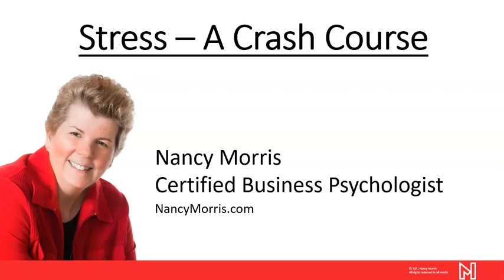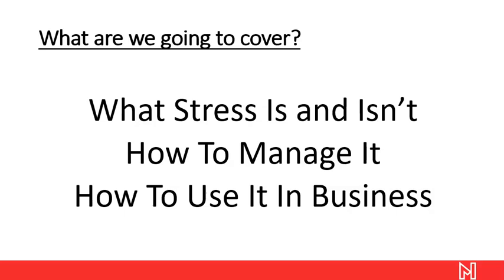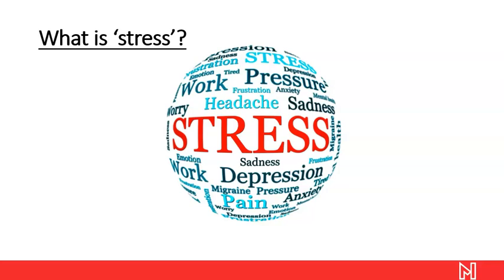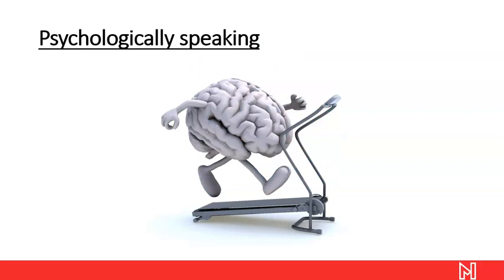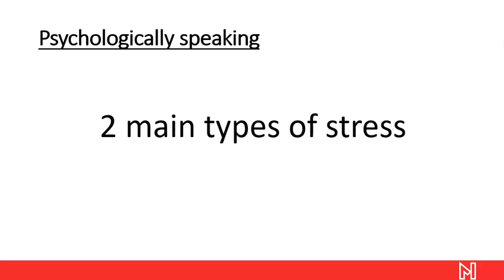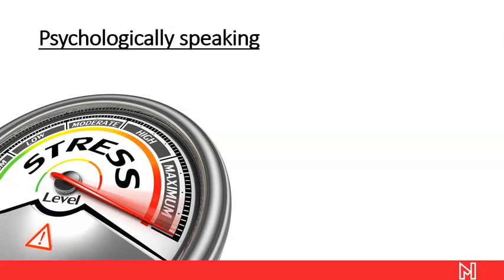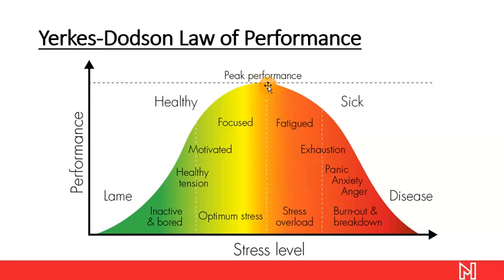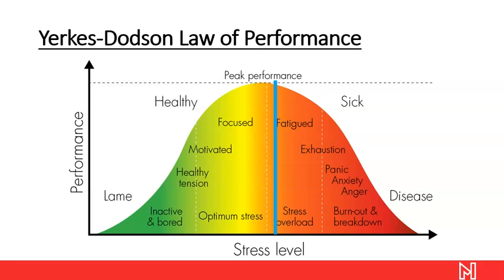Get Growing: Mental Wellbeing for You and Your Team - Nancy Morris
Stress - Crash Course featuring Nancy Morris, Certified Business Psychologist